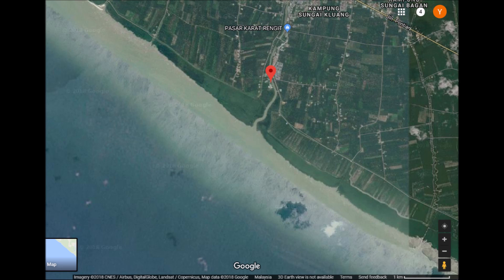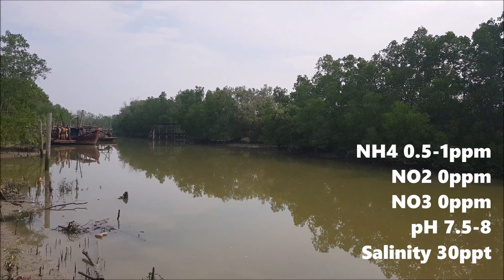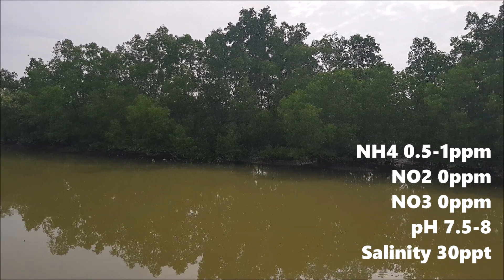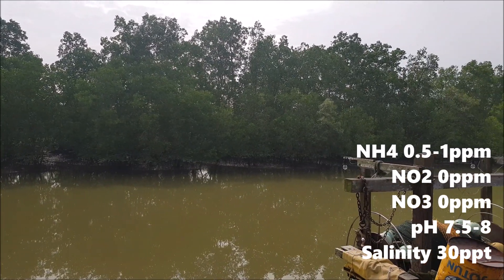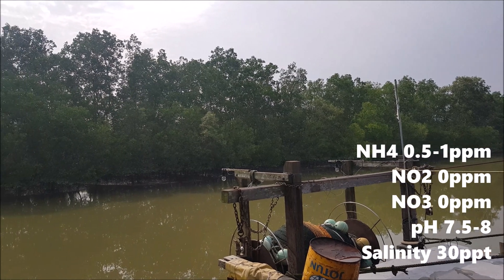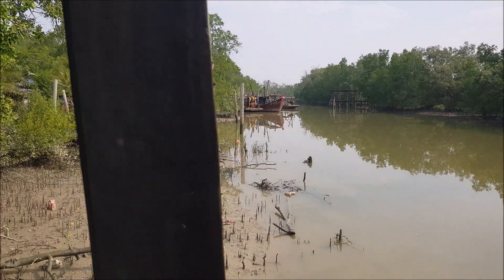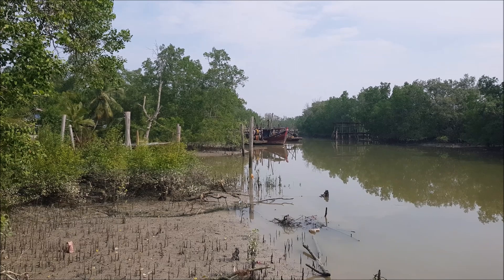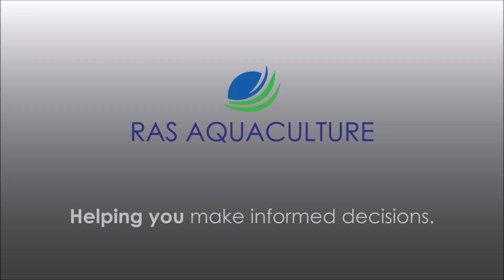[Field Visit] Declining Crab Population due in Malaysia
We were on our routine hunt for cheaper crab feed where we stumble across this beautiful mangrove forest. Talking to the fisherman made us realised that difficulty that face in raising crabs using pens due to fluctation in salinity.

We are trying to isolate the problem for the fisherman, and will explore how RAS aquaculture can play apart in solving these issues.